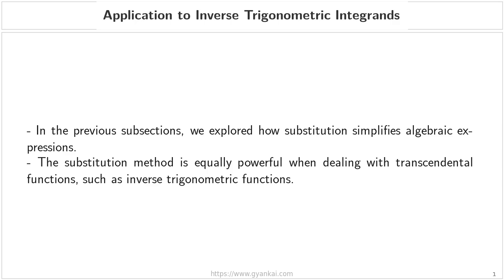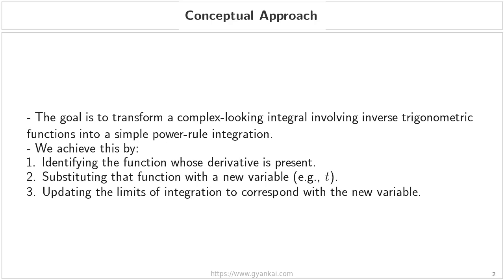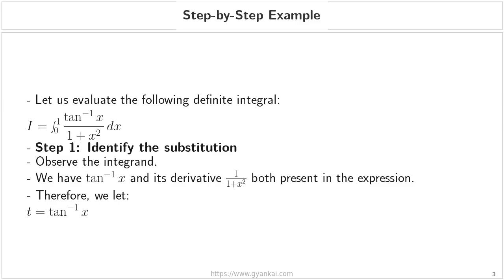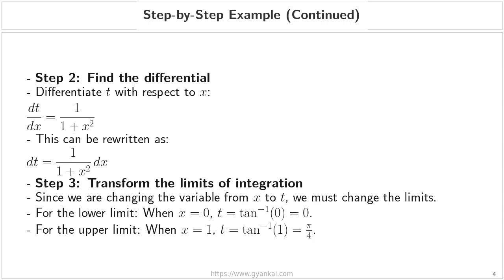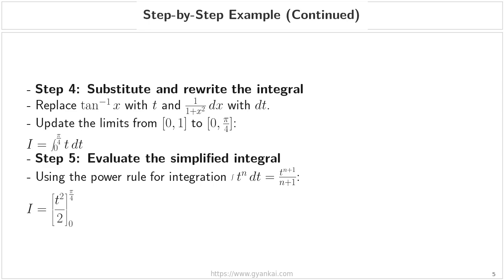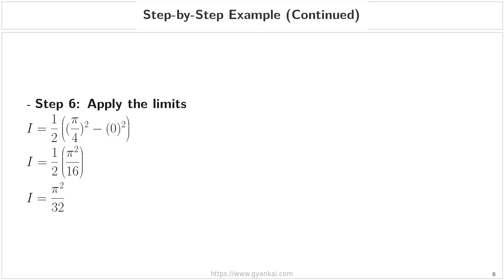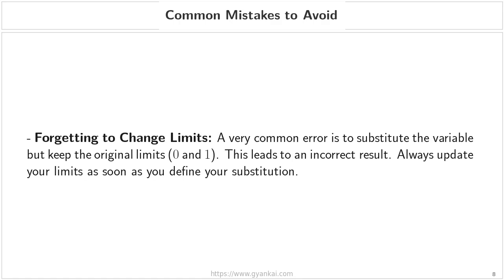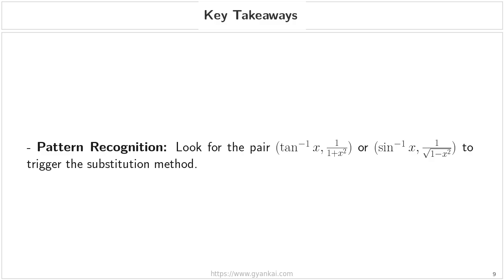Application to Inverse Trigonometric Integrands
Master the art of evaluating definite integrals using the substitution method in this comprehensive Class 12 NCERT Mathematics tutorial. This video focuses specifically on applying these techniques to inverse trigonometric integrands. We break down complex problems through a clear conceptual approach followed by multiple step-by-step solved examples. You will also explore real-world analogies, learn how to avoid common mistakes, and walk away with essential key takeaways. Perfect for CBSE students aiming to excel in their board exams and master the core concepts of calculus!